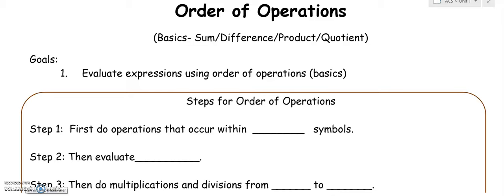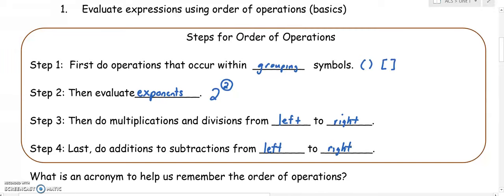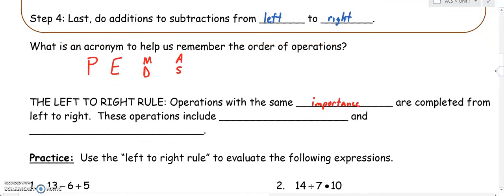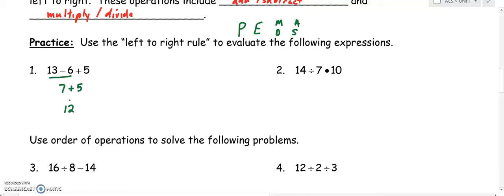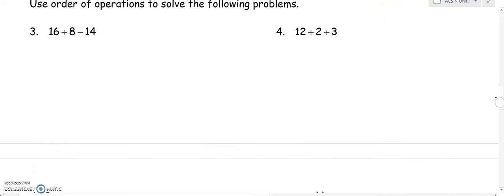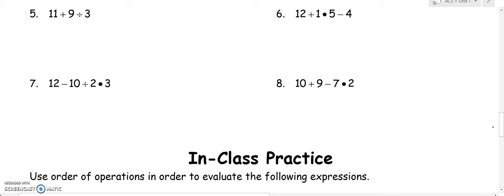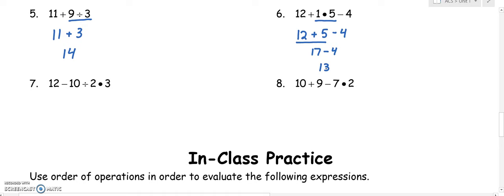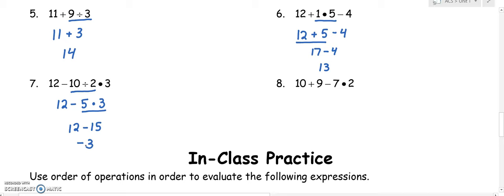Order of operations Level A Video